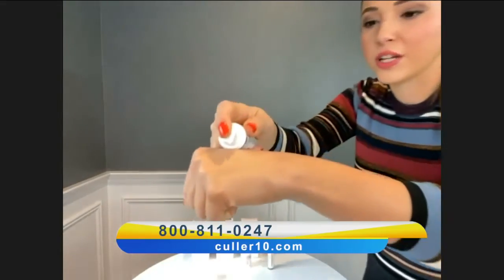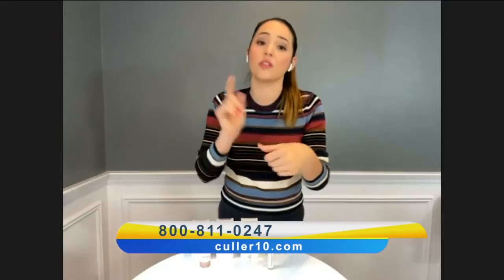Find your best shade with Culler Beauty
Here with us is lifestyle expert, Cathy Pedrayes to tell us about this amazing new technology.